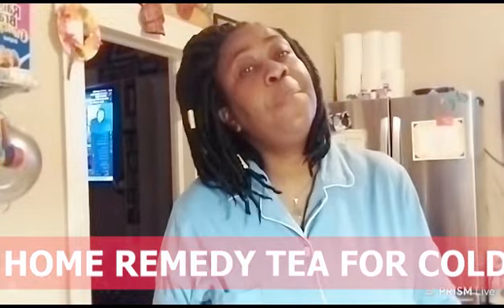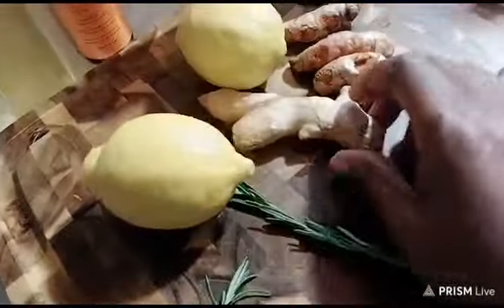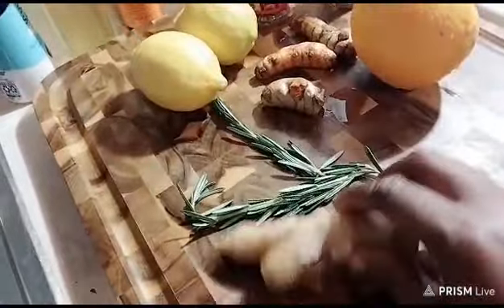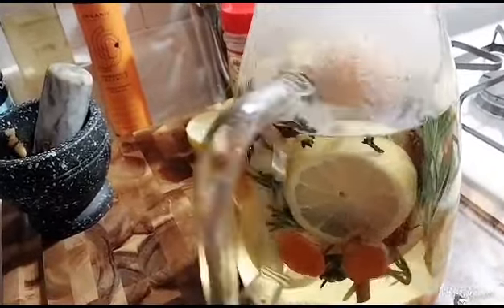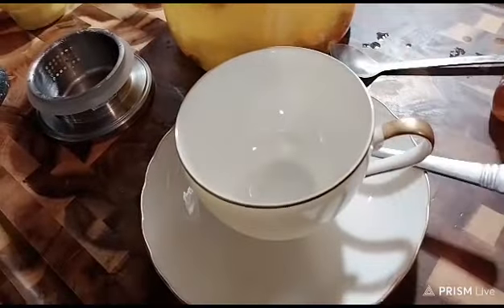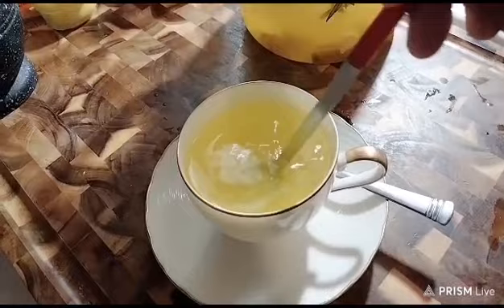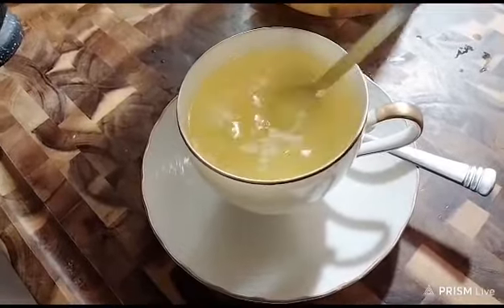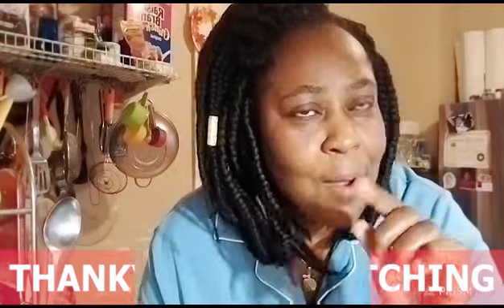HOME REMEDY TEA FOR COLD - Ginger Lemon Honey Tea Recipe - Cold & Flu Relief I HERBAL TEA 4Cough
How to Make ALL NATURAL Honey Lemon and Ginger TEA  at Home | ALL NATURAL COLD & FLU REMEDY
100% Relief ~ Best Natural Home Remedies for Cold, Cough & Flu | Natural Treatment For Cold & Cough
HONEY GINGER & LEMON
TEA RECIPE::
Fresh Lemons
Fresh Ginger
f you feel you might be coming down with the sniffles, this recipe gives you a quick and easy Ancient Home Remedy for Colds and Flu that can be made with 1, 2, or 3 Simple Ingredients and be ready in 30 minutes!
(Adjust the Ingredients to your liking)
We are here to serve you with the best of educative videos you have being waiting to watch